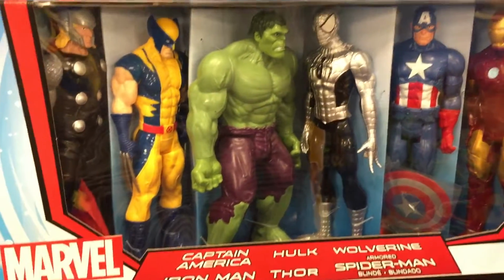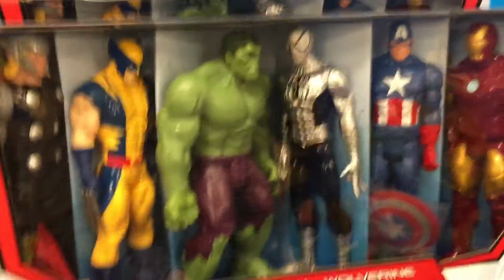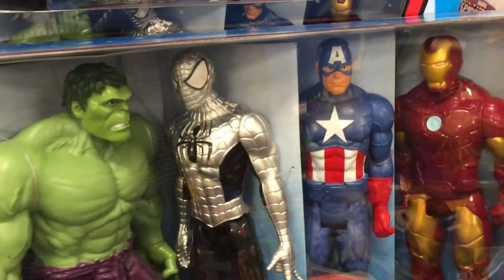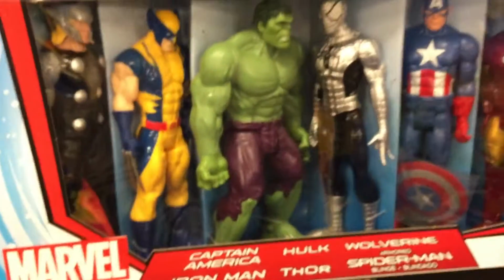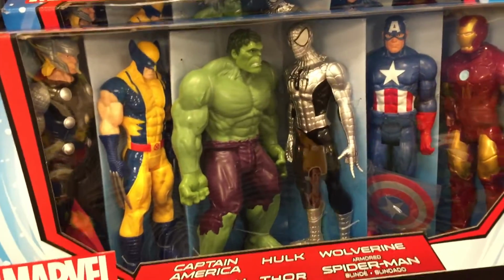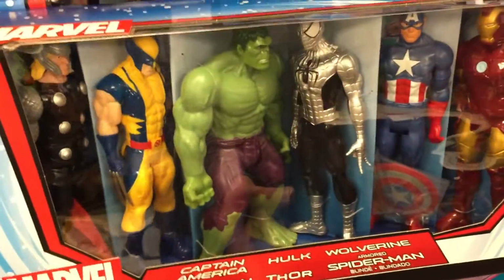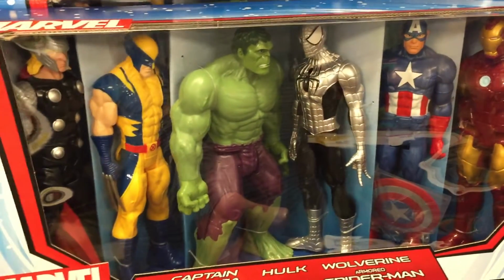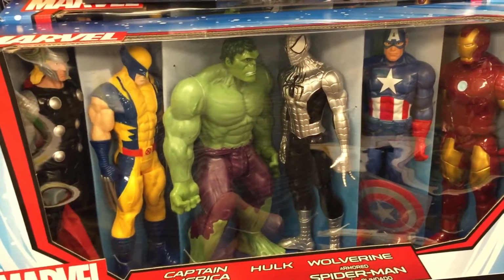MARVEL 6 Pack Super Heroes 12" Exclusive Action Figures Toy Set / Toy Review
MARVEL 6 Pack Super Heroes 12" Exclusive Action Figures Toy Set with Thor, Wolverine, Hulk, Spider-Man, Captain America, & Iron Man / Toy Review

Top Shelf Toys is home to the best new toys on the shelf right now! Imagine this channel as your online toy store catalogue. We feature quick reviews and unboxing of the most popular toys on the market to save you time and educate you on the products before you go shopping. Whether you need a gift idea for a birthday, holiday, Christmas or you want to see a toy in action before shopping, this is the place! From Lego, Peppa Pig, Rainbow Loom, American Girl Doll, Minecraft, Disney, Nickelodeon, Paw Patrol...you name it, we've got it! Watch our videos to find out what's hot for your baby, toddler, kid to teen. Please enjoy the videos and have fun!

Here are some other awesome toy review videos you might like!